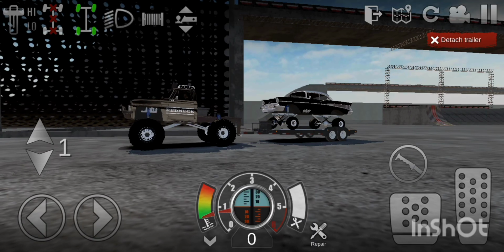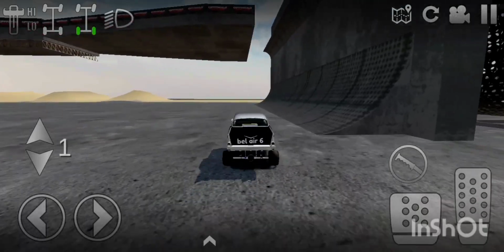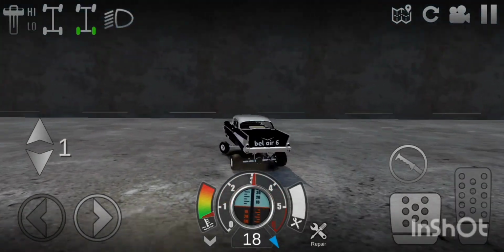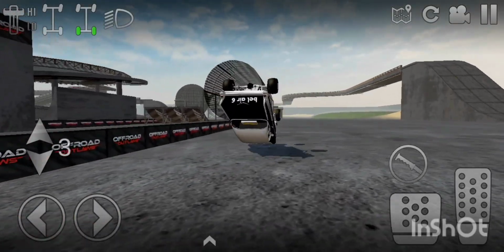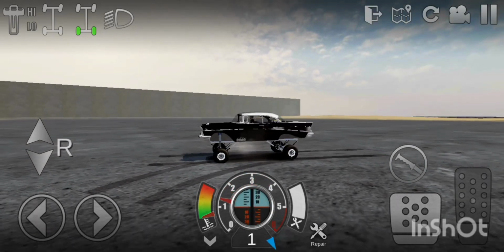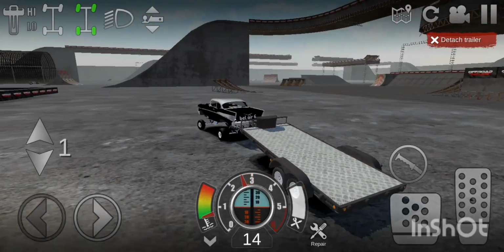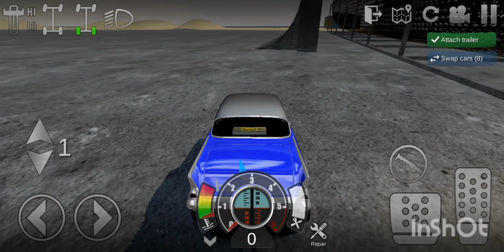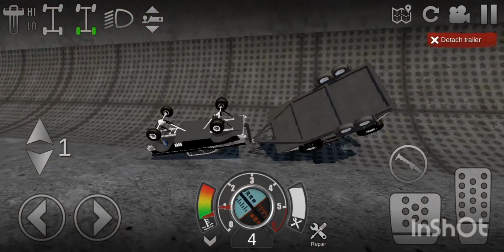Chevy Bel air barn find (offroad outlaws)